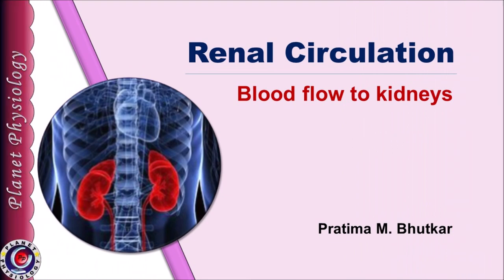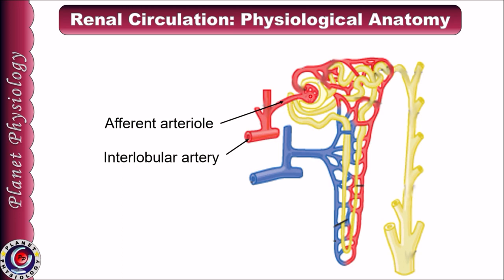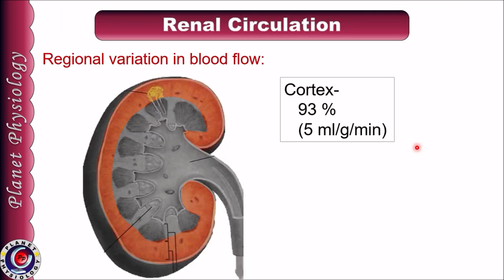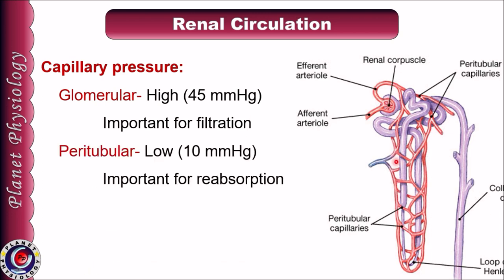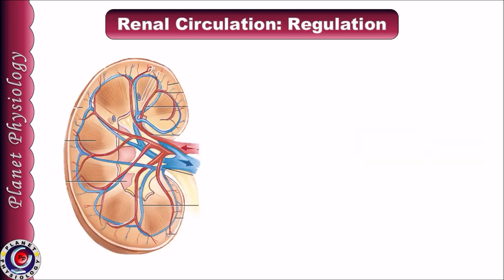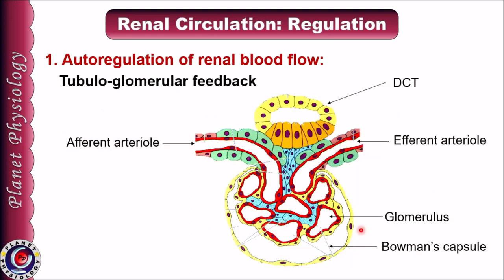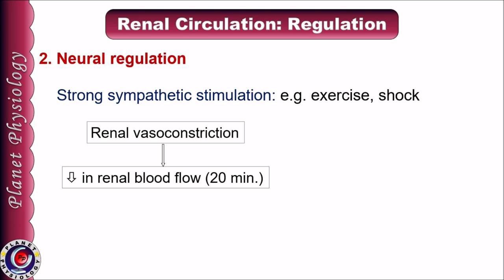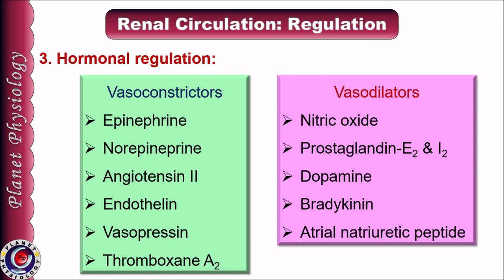Blood flow to kidney | Physiological aspects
Kidneys receive very high blood flow when compared with their mass. This video describes physiological aspects of renal blood flow, its regulation and measurement.

Following resources are used to prepare this video
Gray's anatomy
Ganong's review of medical physiology
Guyton and Hall textbook of physiology
A concise textbook of physiology by Dr. Milind Bhutkar et. al.